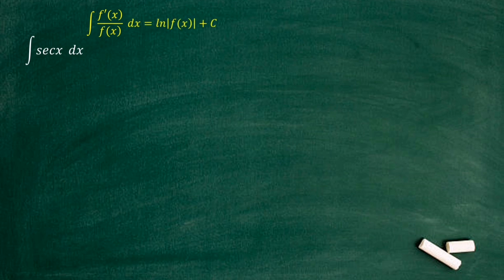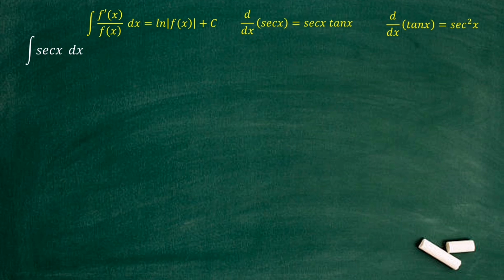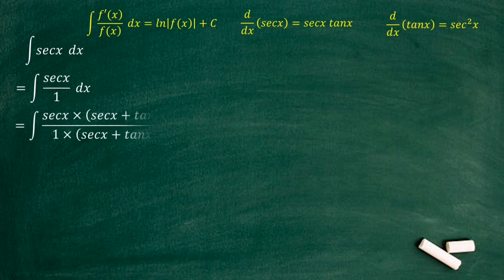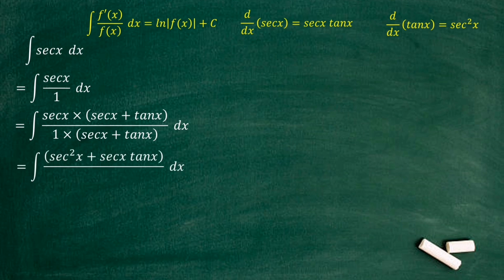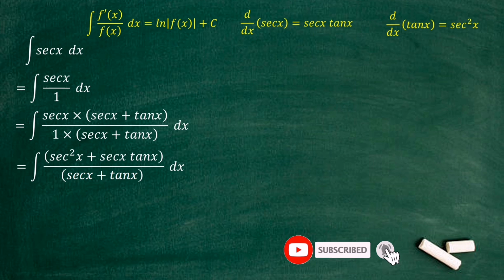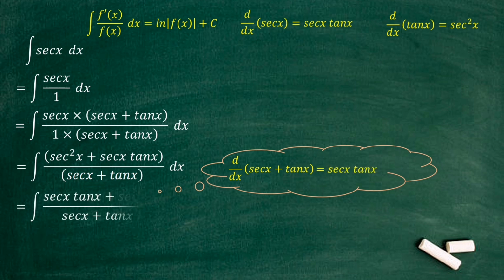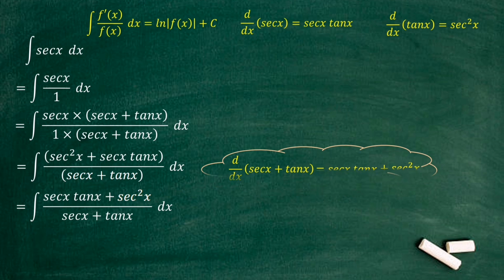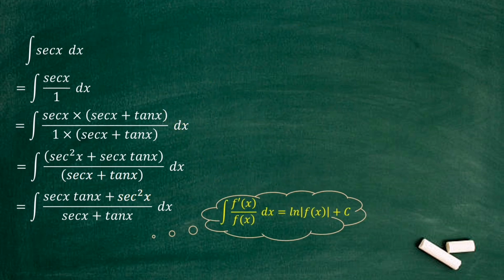Integral of secx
Explore the techniques required to solve the integral  secx

In this video we will discuss the solution into the integral of  secx. Discover the step-by-step process and mathematical insights required to solve this intergration without specific limit.

•Integral of differentation of denominator /denominator : 0:16

•Differentation of secx : 00:35

•Differentation of tanx : 00:40

•Start to solve the intergal of secx : 00:49

•The Final Answer : 01:52

Trigonometry function include integration questions